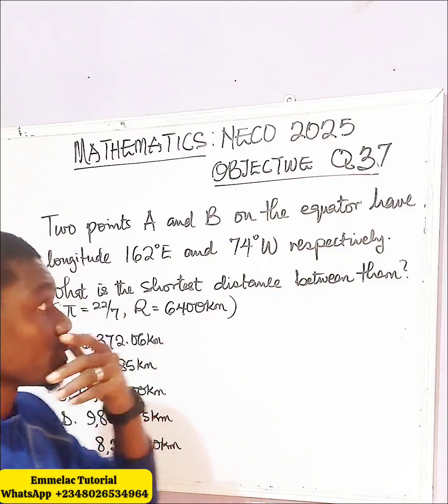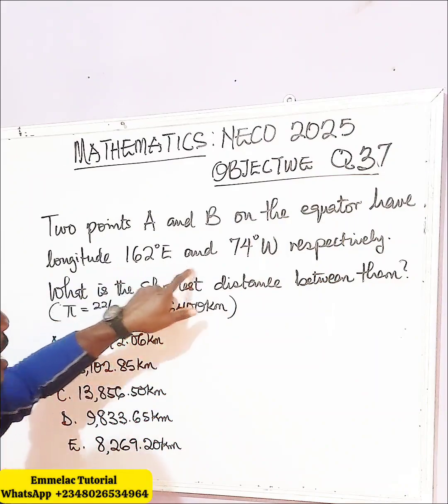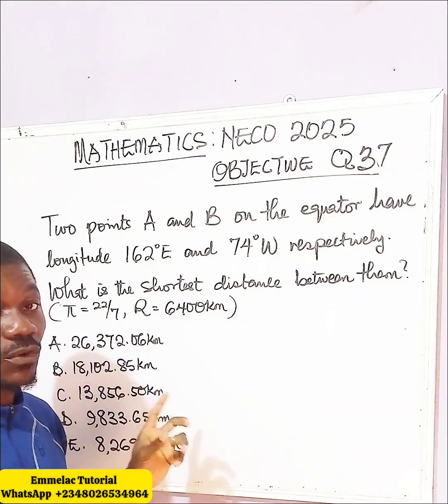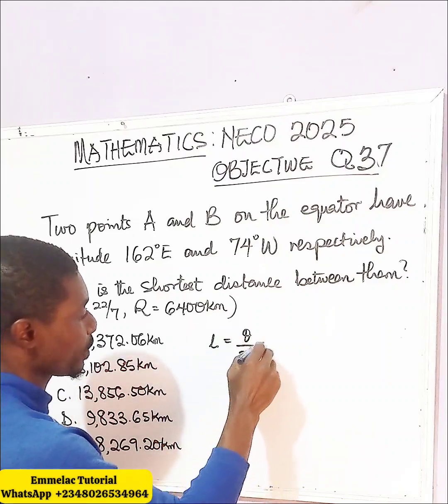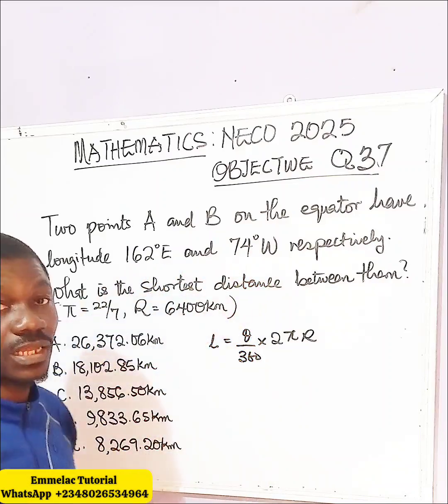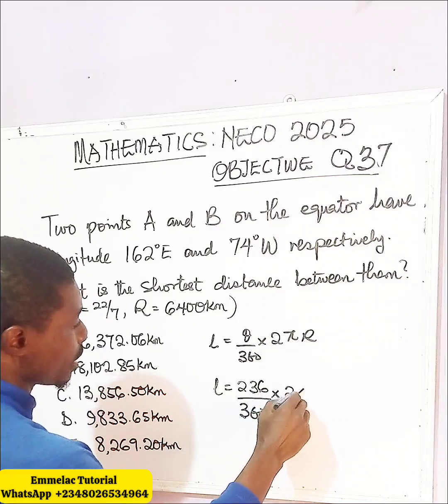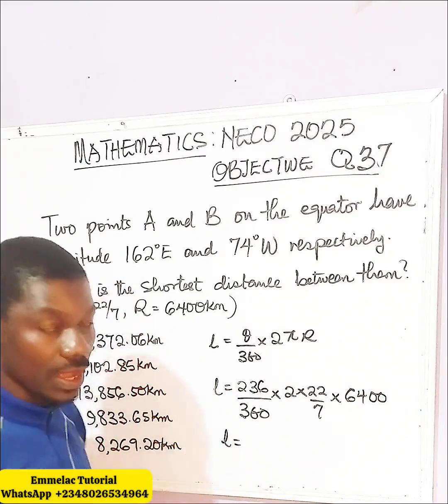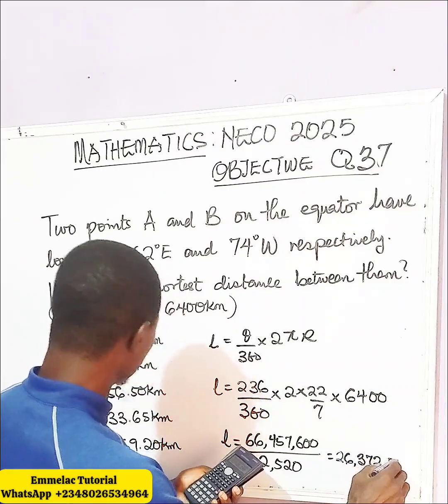NECO 2025 Mathematics Objective Question 37 | Longitude and Latitude